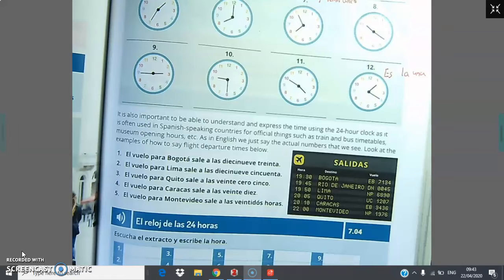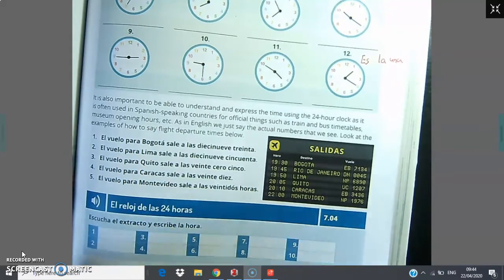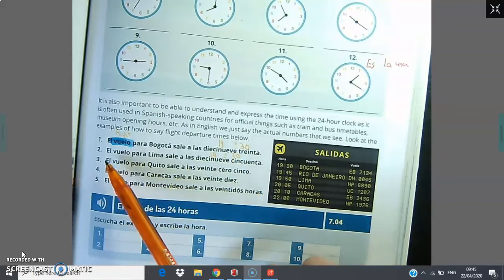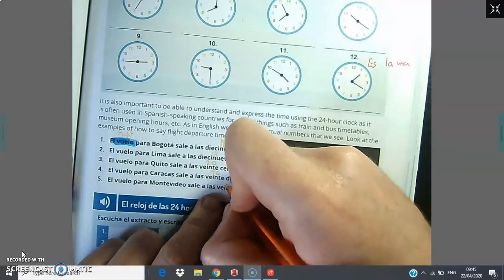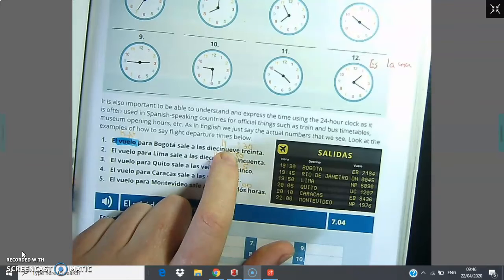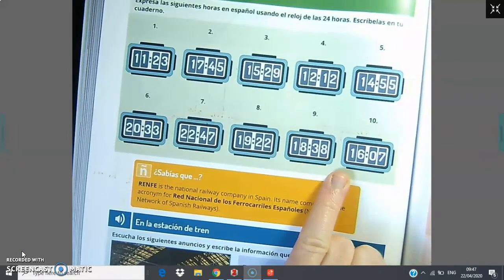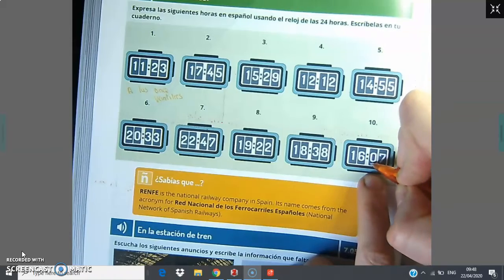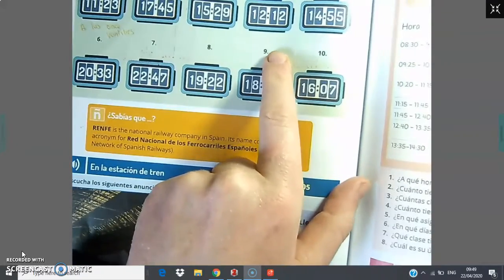3rd Year Spanish 24 hour clock